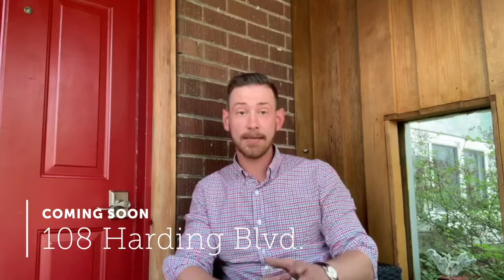Coming Soon: 108 Harding Blvd.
Pumped to list this awesome bungalow in the heart of Birch Cliff. Great price point, great opportunity!